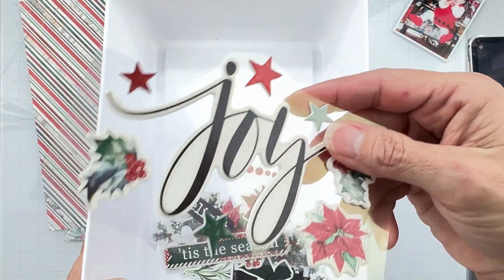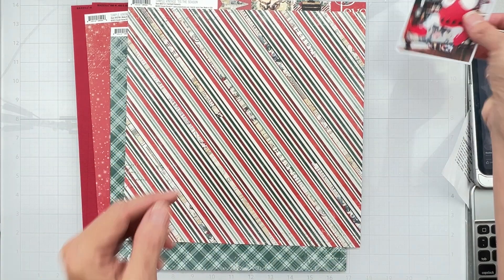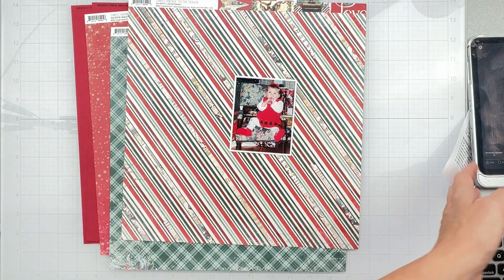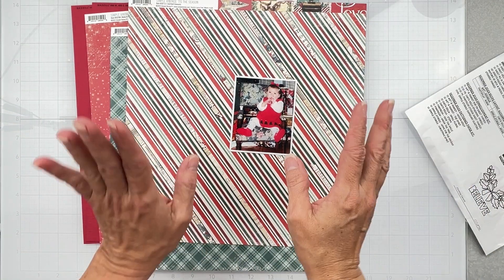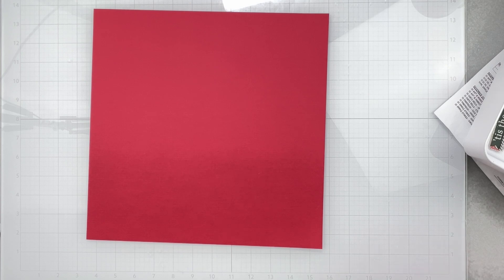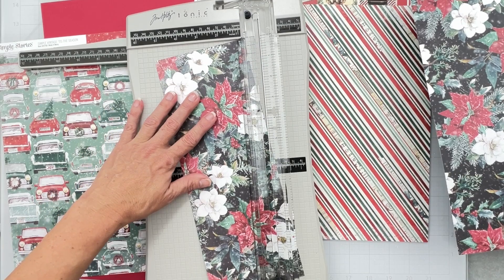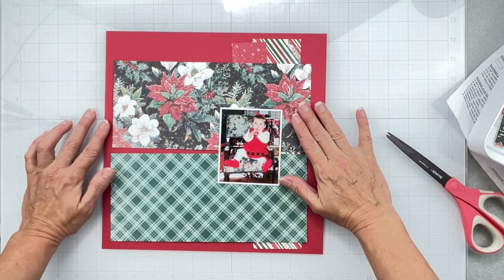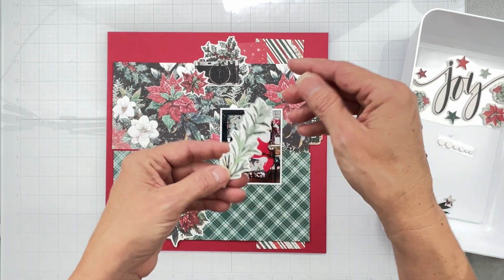The ScrapRoom | @SimpleStoriesTV | Sketch Challenge | Joy